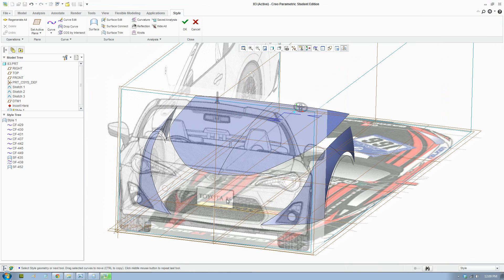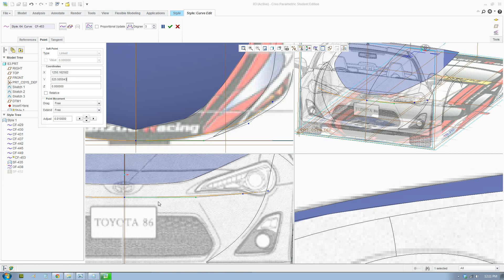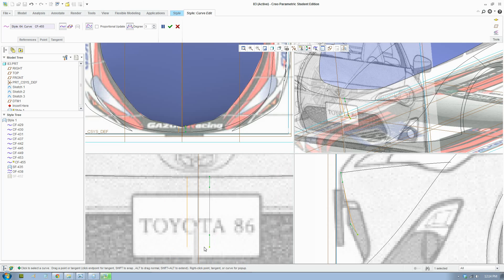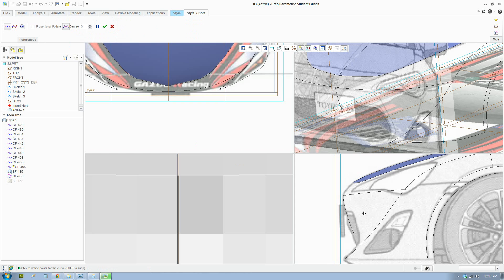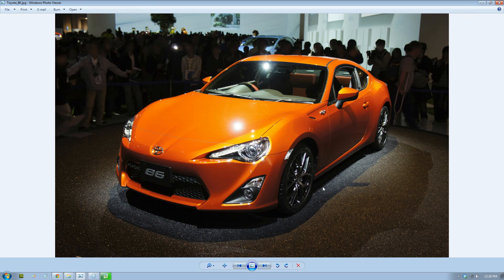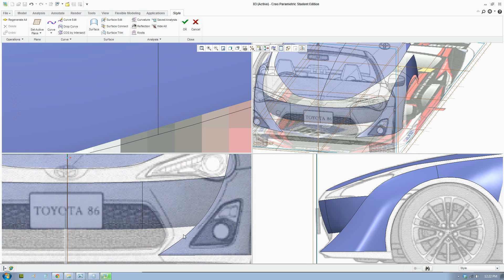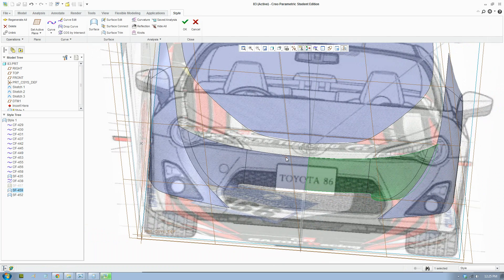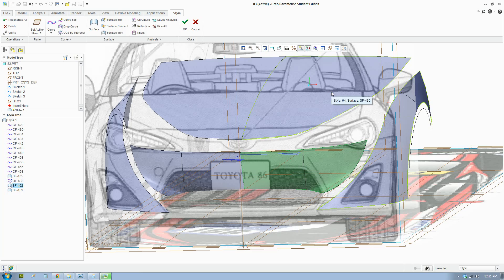Creo Tutorial - Toyota 86 Part 4 - Using Style Tool to create surface with many profile